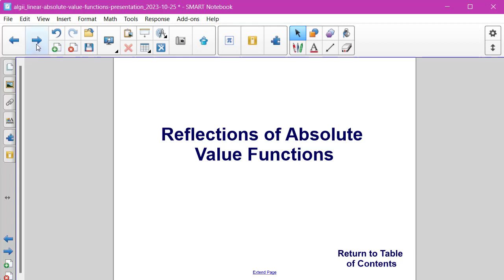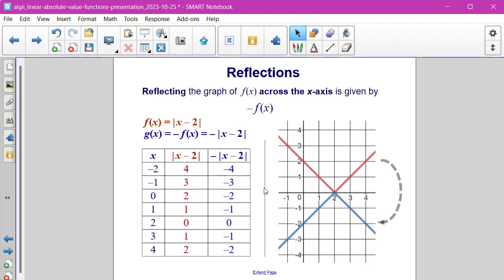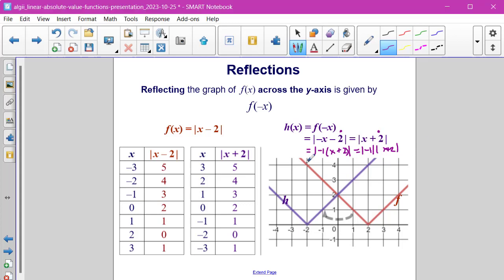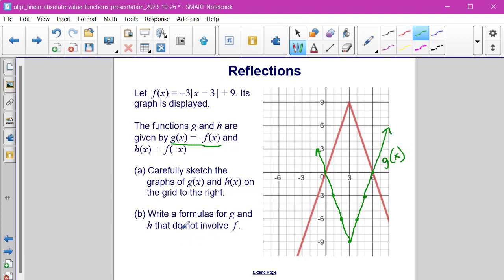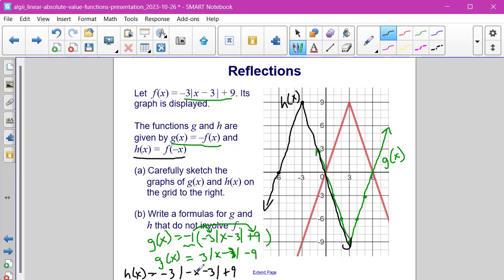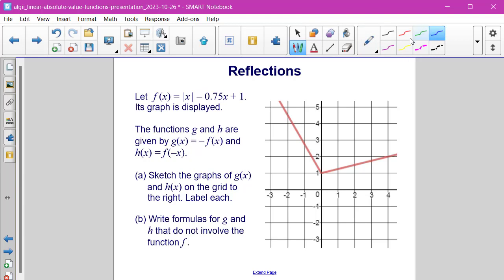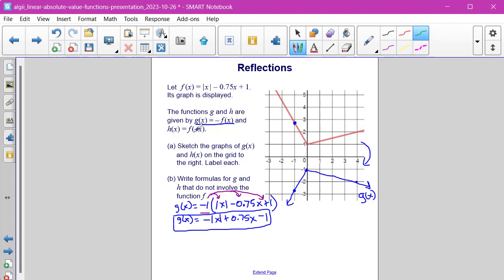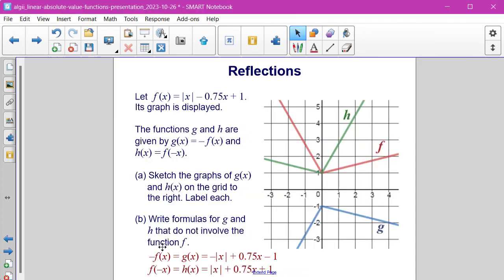Algebra2 Linear AbsVal Reflections of Abs Value Functions